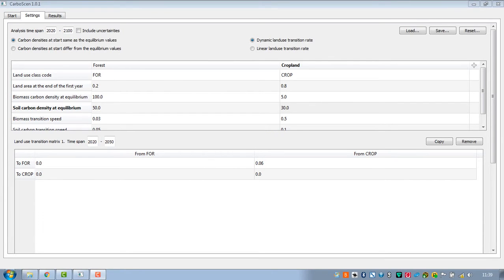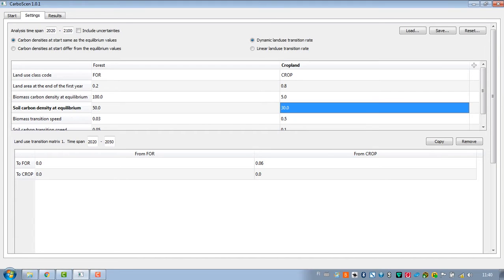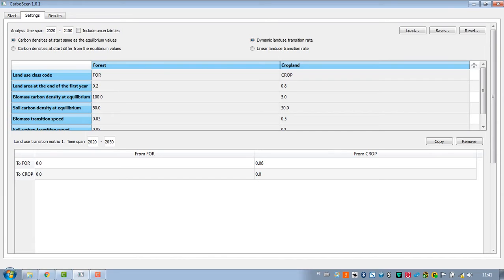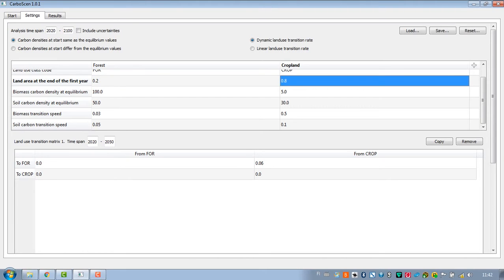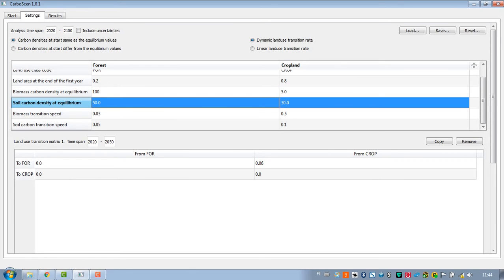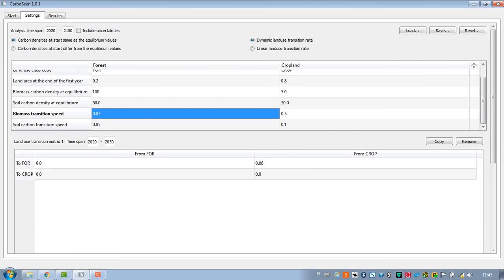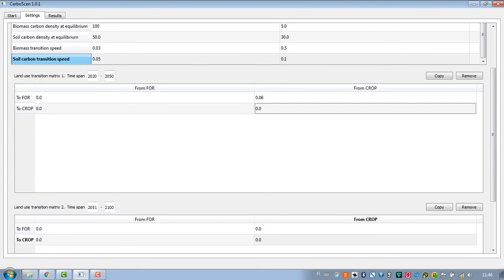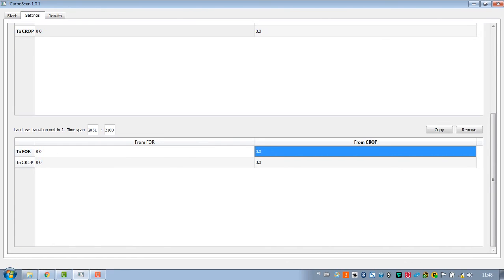CarboScen Tutorial: Basic Settings (Part 2 of 8)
CarboScen is a relatively simple bookkeeping tool to estimate the carbon implications of land-use scenarios, developed by scientists from the University of Helsinki and the Center for International Forestry Research (CIFOR).

In this video tutorial, the University of Helsinki’s Stella Thompson speaks with CarboScen’s lead researcher, Markku Larjavaara, about the basic settings of the software, how it works, and what kind of data needs to be entered.